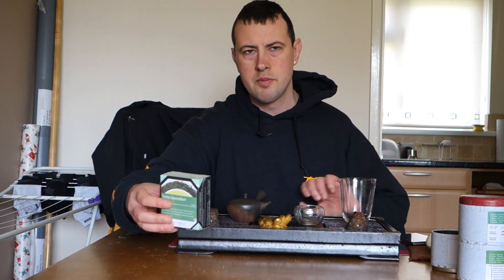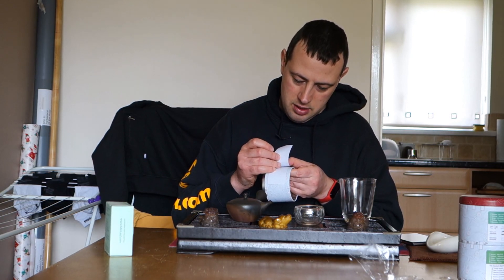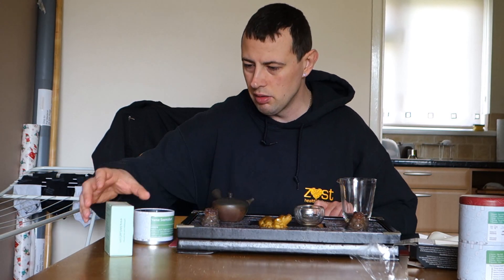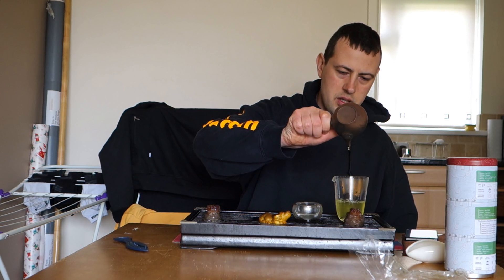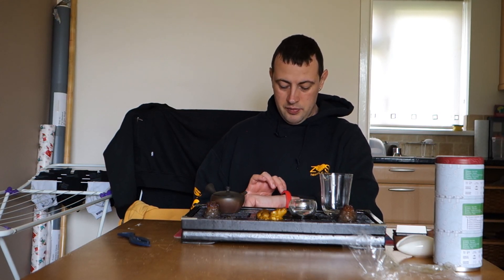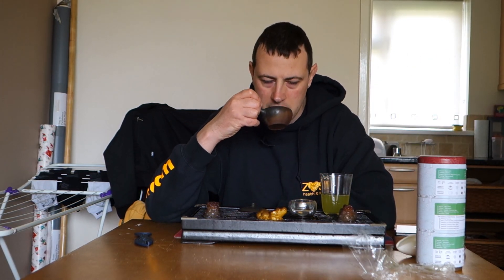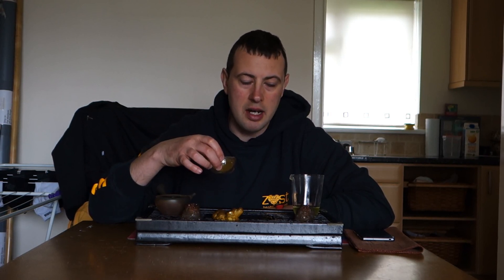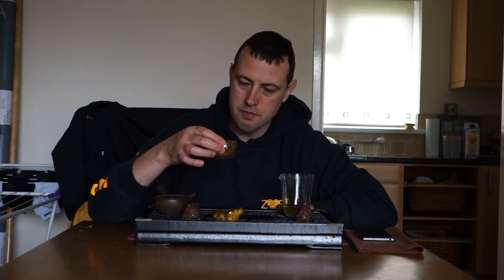Yame Saemidori Sencha from Mei Leaf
I got this green tea from Mei Leaf more than half a year ago. After initial surprise I was left with positive feelings during this session. I recommend this tea to everyone who loves green tea.